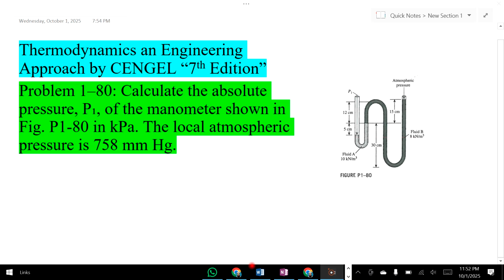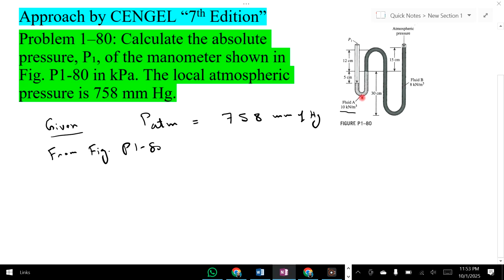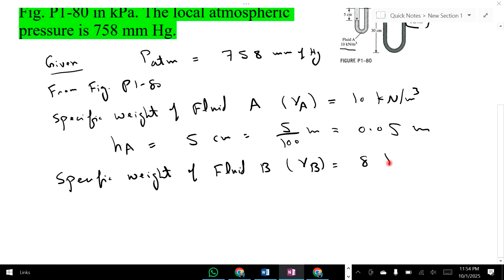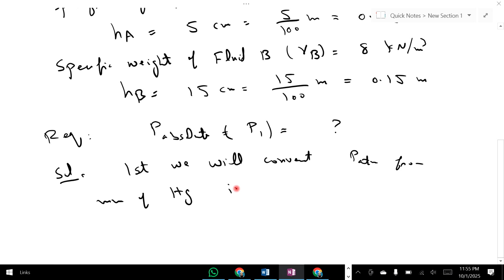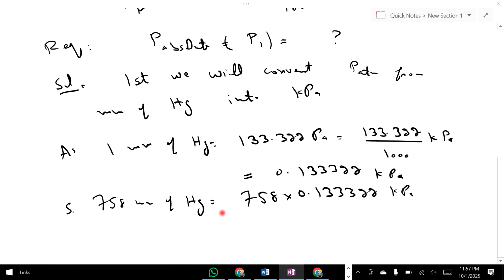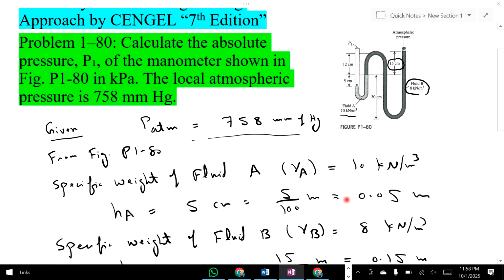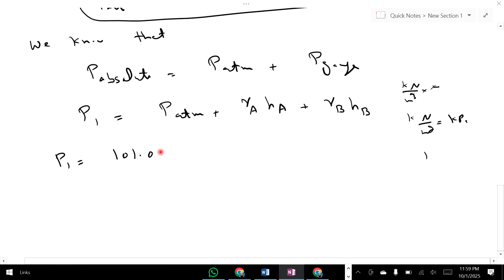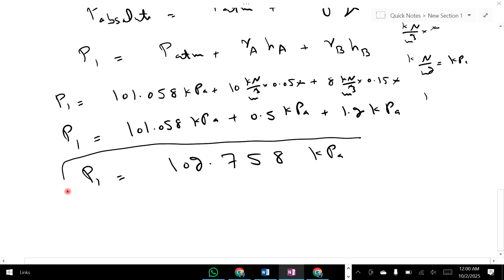Find absolute Pressure |Problem 1-80| Thermodynamics An Engineering Approach by CENGEL 7th Edition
Problem 1–80: Calculate the absolute pressure, P₁, of the manometer shown in Fig. P1-80 in kPa. The local atmospheric pressure is 758 mm Hg.
7th Edition,
Introduction and Basic Concepts,
Absolute Pressure "P1"= ?,
Atmosperic pressure = 758 mm Hg,
Specific weight of fluid A = 10 KN/m3,
Specific weight of fluid B = 8 KN/m3,